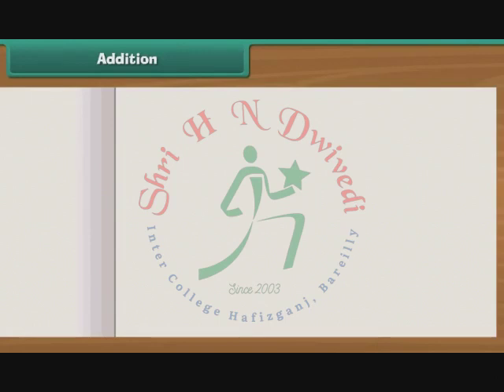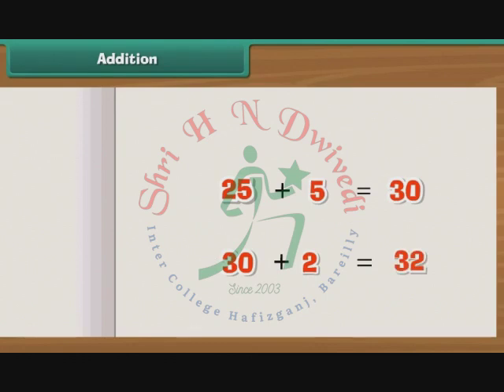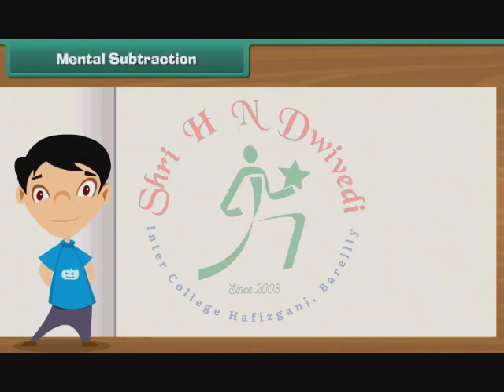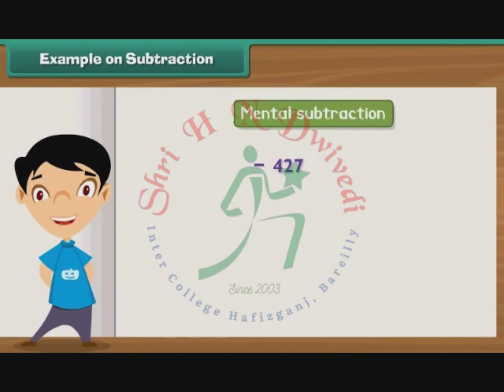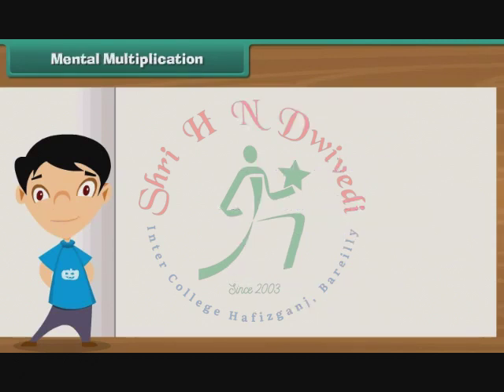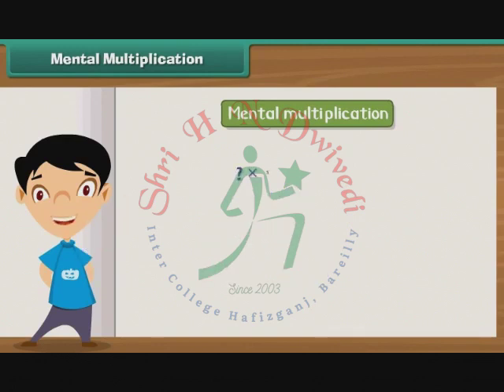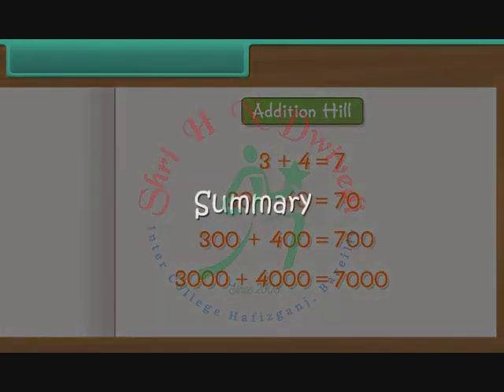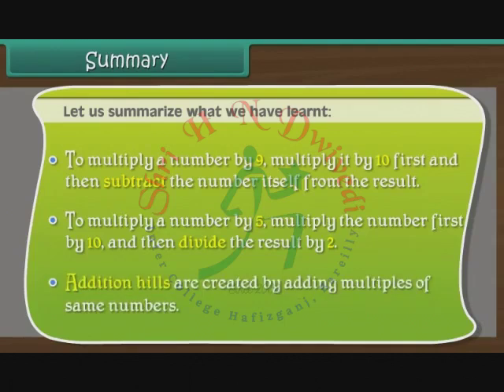SHNDIC Class 3rd_EM_MATHS_Mental Arithmetic